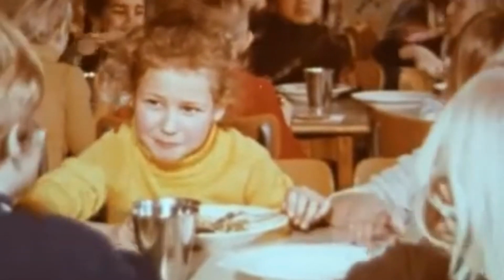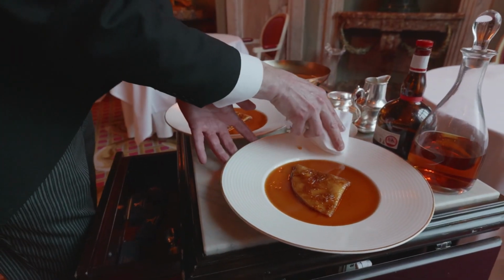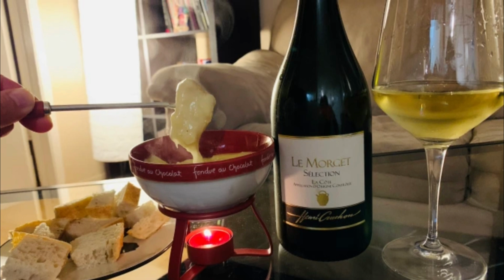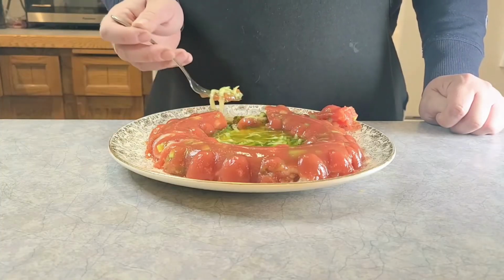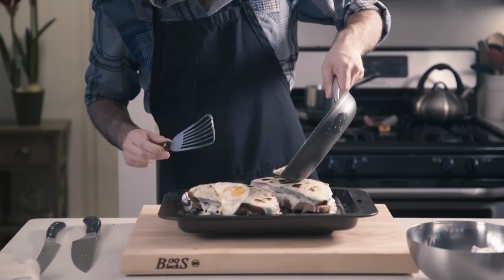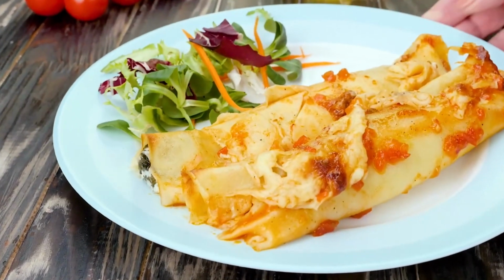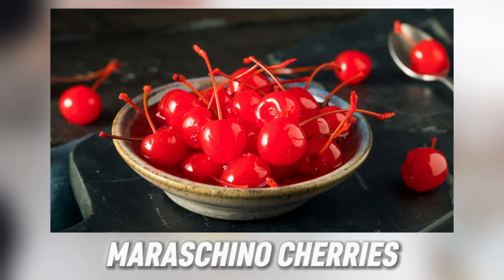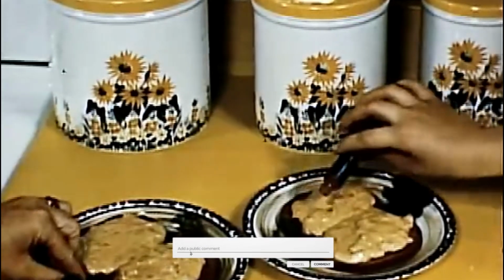15 Delicious Brunches from 1970s We Want Back! You Won't Believe The Last One! | Retro Food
🍳 15 Nostalgic 70s Brunches We NEED Back! 🥞 | Retro Brunch Ideas & Vintage Recipes 🍓

Step back in time with us as we explore 15 nostalgic 1970s brunch recipes that deserve a comeback! From the iconic Quiche Lorraine and decadent Eggs Benedict to the quirky yet unforgettable Ham and Bananas Hollandaise, we’re serving up all the retro brunch ideas that made the ‘70s a golden era for weekend feasting.

✨ Whether you're a foodie, a fan of vintage recipes, or just love a good throwback, this list is packed with classic brunch dishes, forgotten favorites, and a sprinkle of culinary nostalgia.

🥂 What’s inside?
✔️ Timeless brunch classics like Crepes Suzette & Cheese Fondue
✔️ Bizarre 70s recipes you’ll love (or love to hate) 🍌🥓
✔️ Perfect ideas for your next retro brunch party